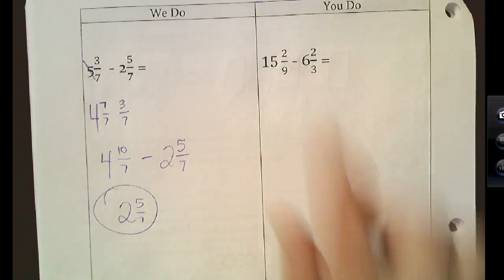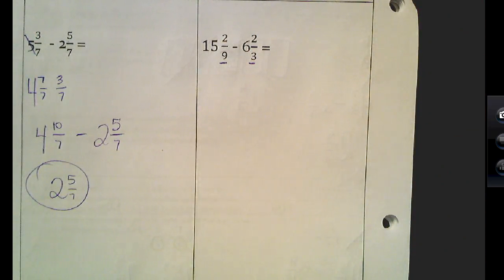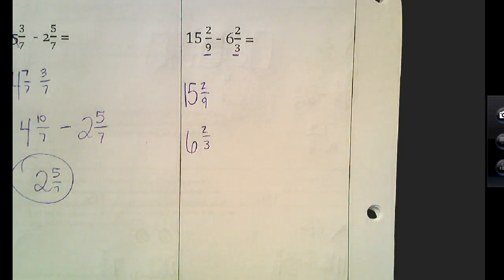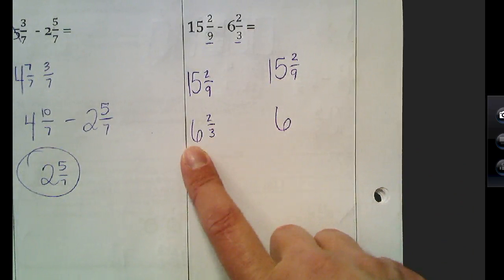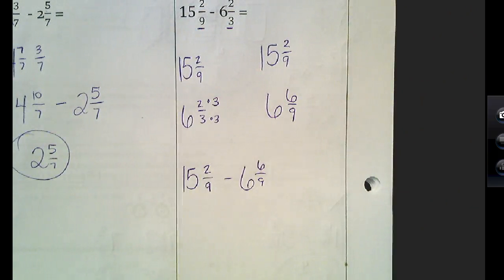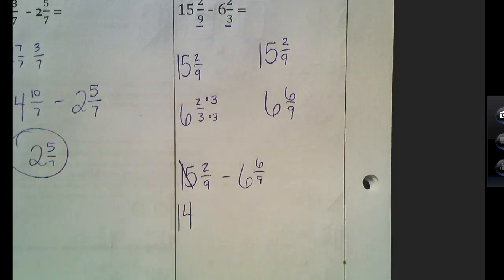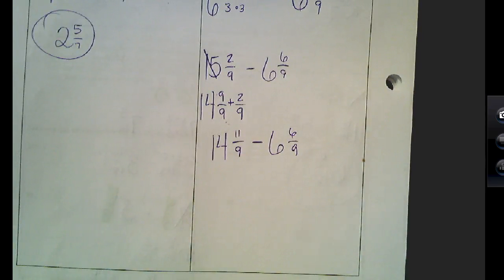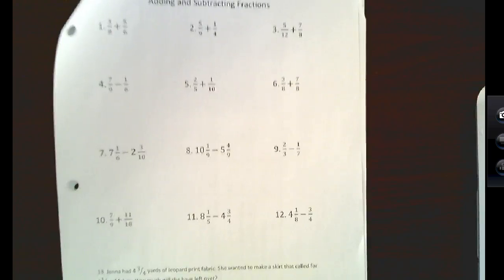M6 6-5 Notes Part 3